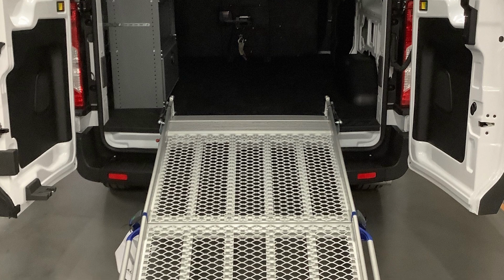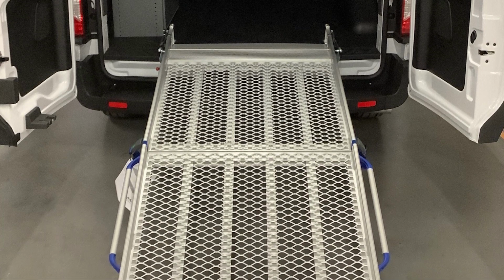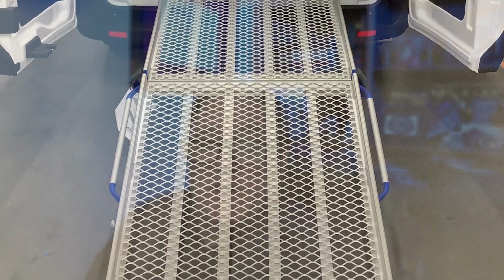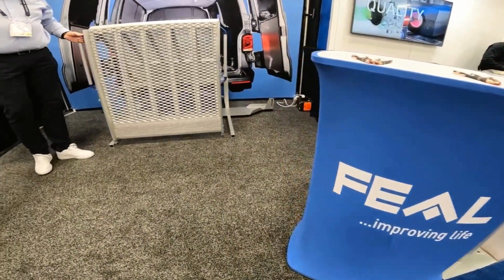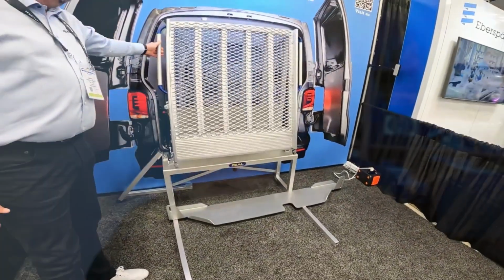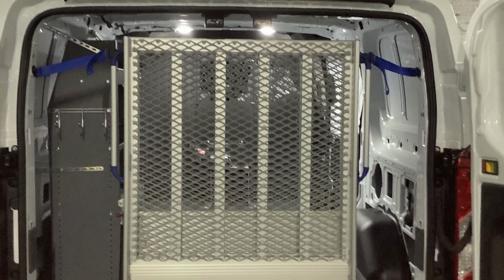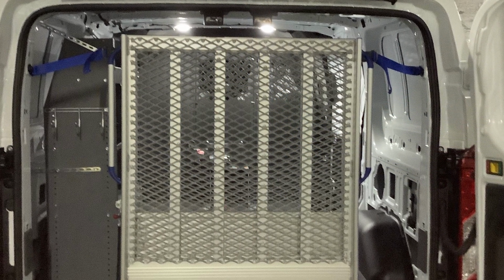5 Things to Know When Selecting Cargo Van Loading Ramps: Upfit My Work Truck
If you’re outfitting a cargo van for work, a folding loading ramp can make or break your daily efficiency. But not all ramps are created equal. In this episode of Upfit My Work Truck, we break down the five most important things you need to consider when selecting a loading ramp that fits your vehicle, use case, and crew.

Whether you're moving heavy equipment, delivery goods, or tools, the right ramp can save time, reduce injury risk, and extend the life of your fleet.